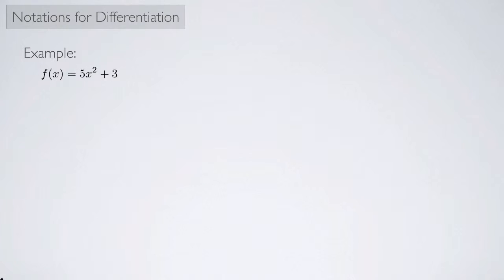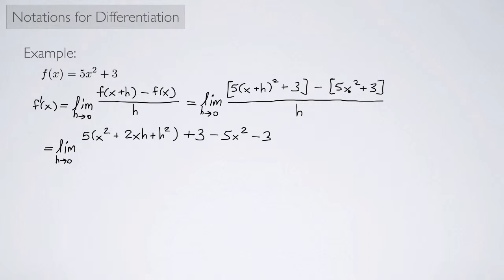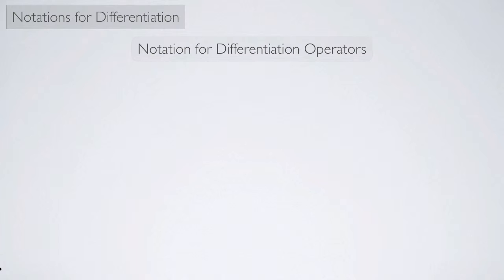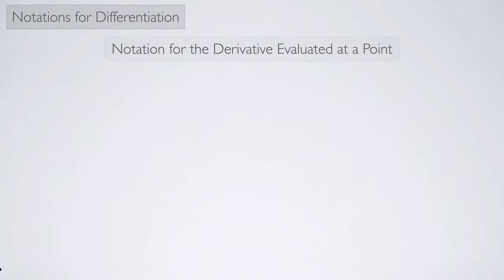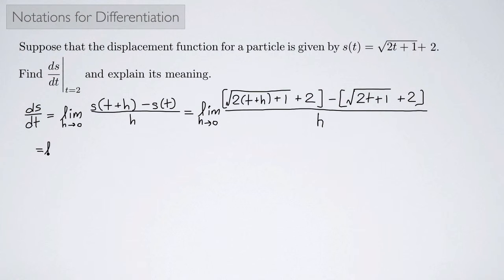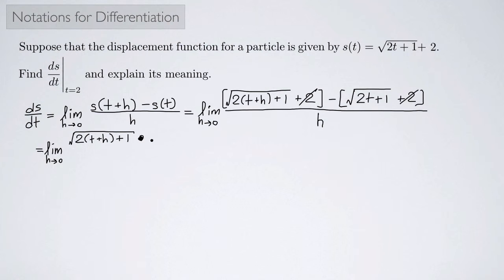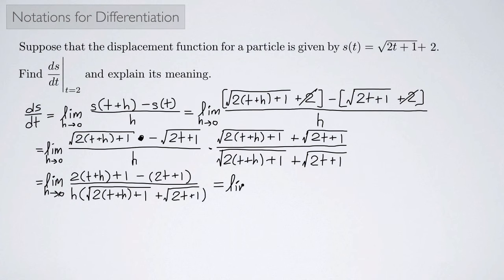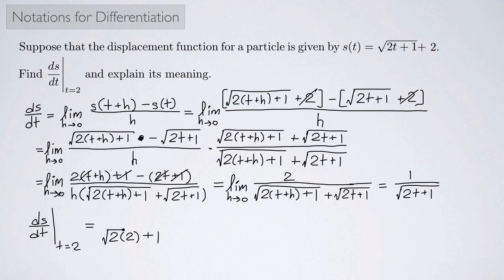(Single-Variable Calculus 1) Notations for Differentiation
So many ways to say the same thing!  This video introduces prime notation, Leibnitz notation, and operator notation for derivatives.